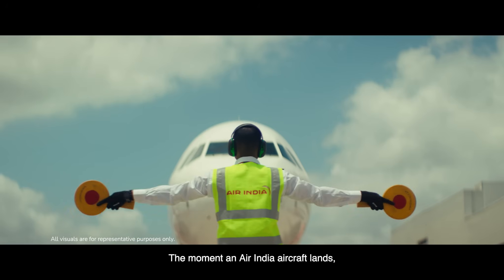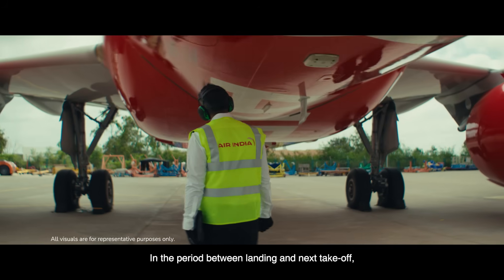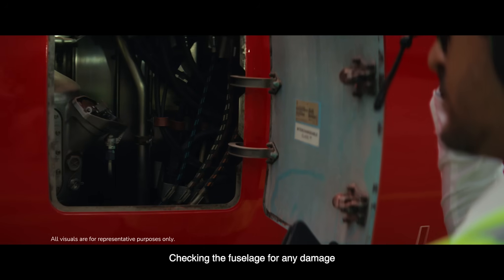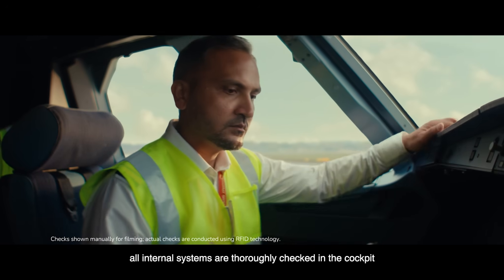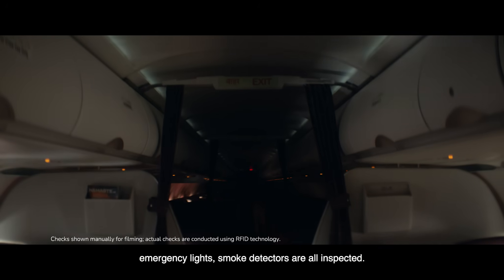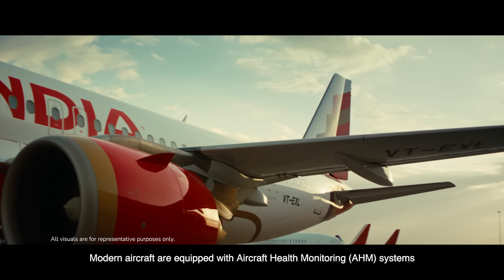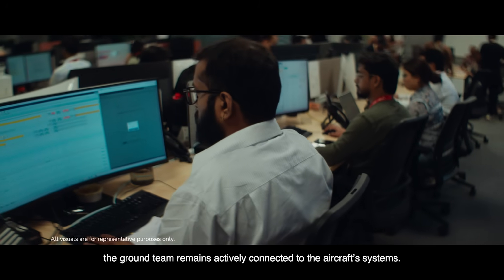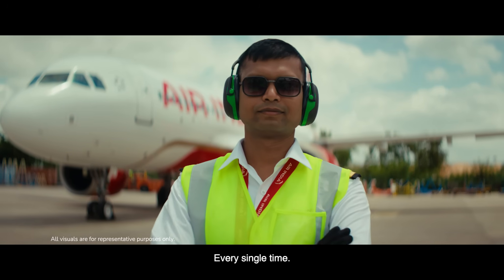Behind the Scenes of Safety | How Air India Engineers Keep Every Flight Safe and Reliable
Uncompromising Safety. Your Safety is Always Our Priority.

Our engineers are the unseen safety champions, meticulously inspecting, maintaining, and preparing each aircraft to meet the highest standards of airworthiness.

At Air India, every aircraft is powered by a commitment to precision and reliability, guided by our Safety Management System (SMS) that conforms to ICAO and DGCA standards.

Step behind the scenes to see how our engineering teams ensure every flight is safe, secure, and ready for take-off.